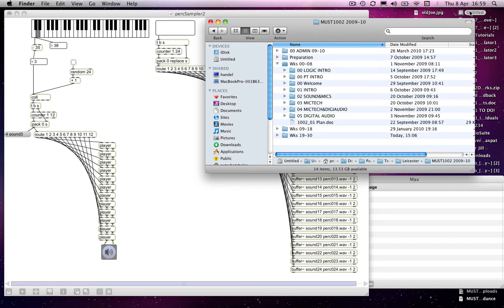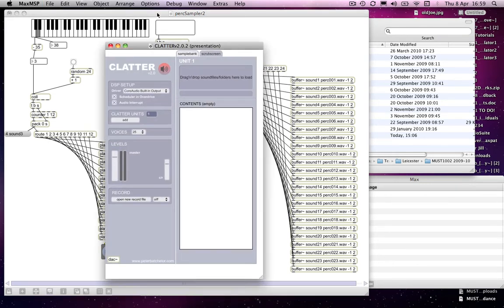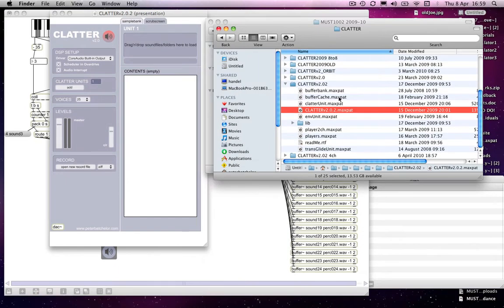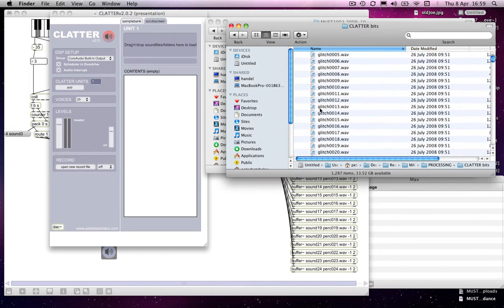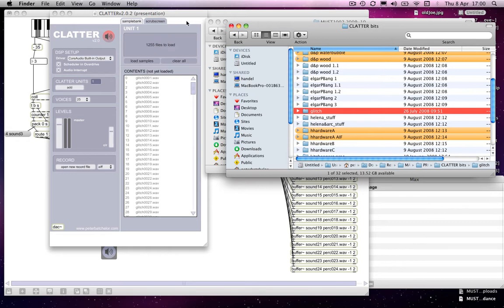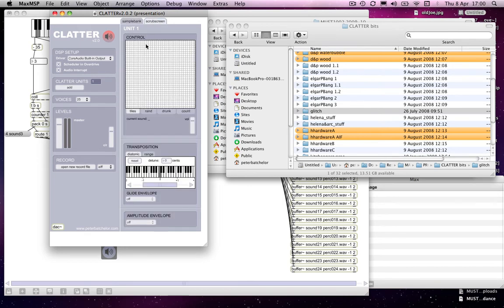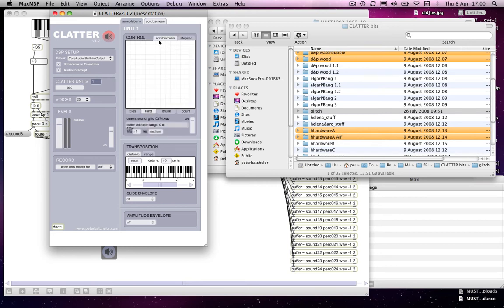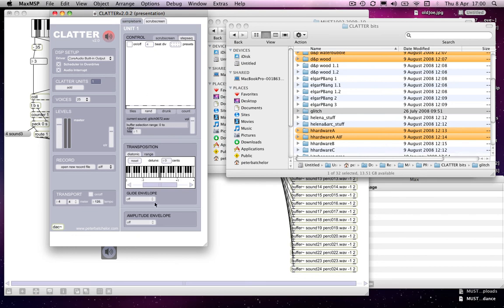Max MSP Tutorial 06c5: Multi Drag'n'drop Sample Loading [2]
Exercises6c introduces a sampler that enables drag-and-drop loading and manipulation of multiple samples. In doing so it covers:
• making a percussion sampler (different keyboard keys trigger different samples);
• simple polyphony (_not_ using [poly~])
• Multiple drag'n'drop sample loading.